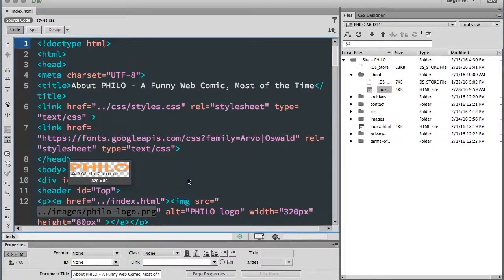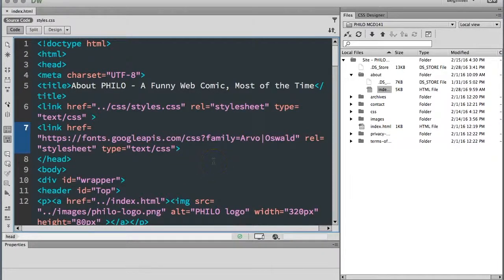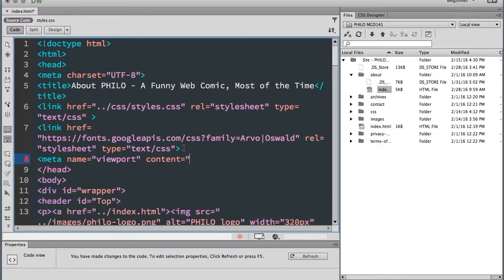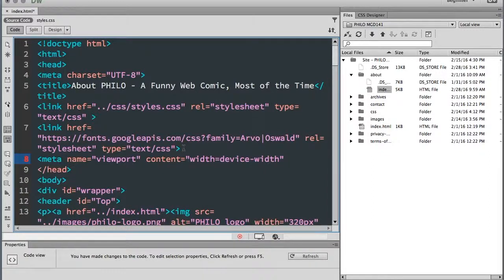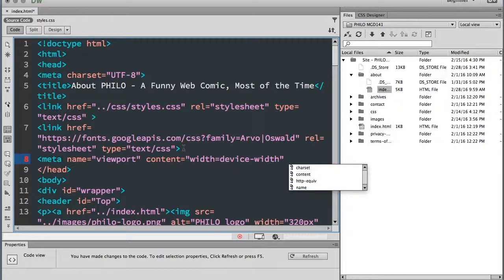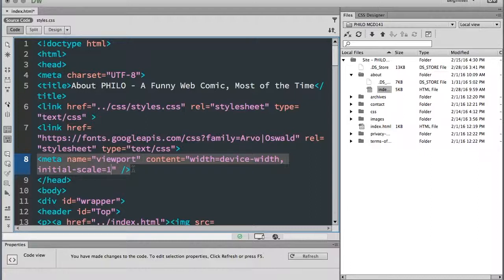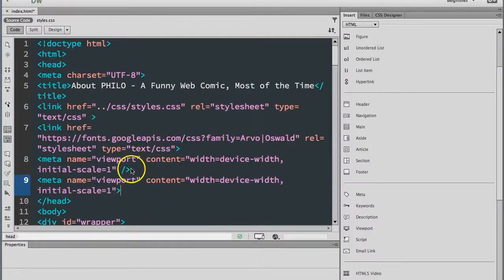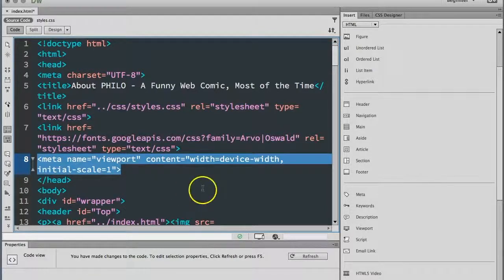MGD 141 - Setting The Viewport For Responsive Website Design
In this video, you learn how to set the viewport meta tag for responsive website design.